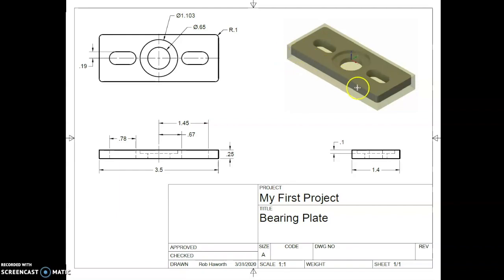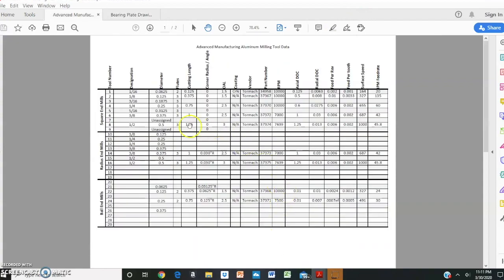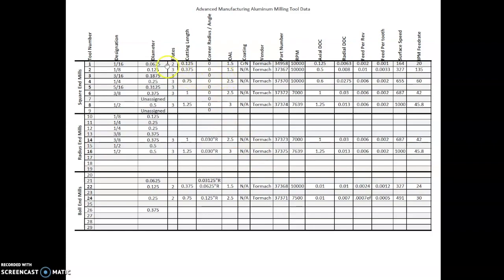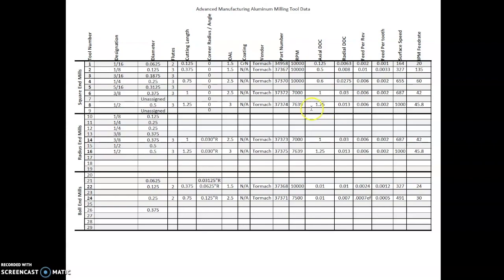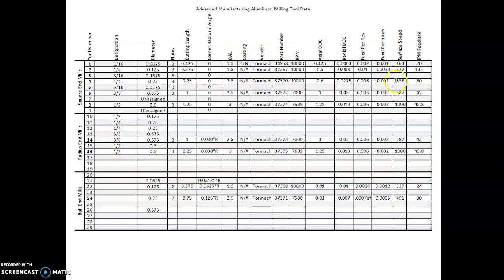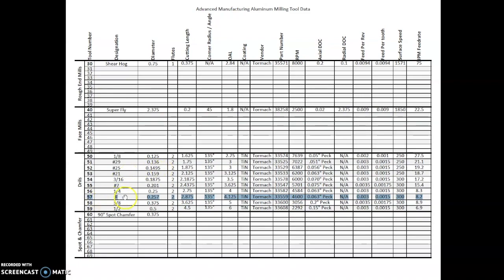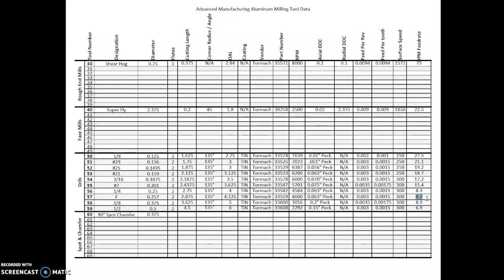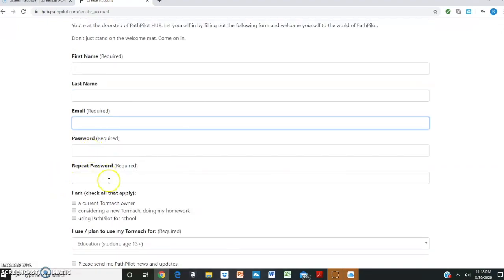Conversational Programming #1 - Starter Materials Conversational Programming - Starter Materials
This is the first video in the Conversational Programming series.